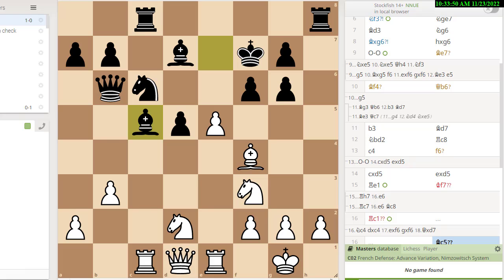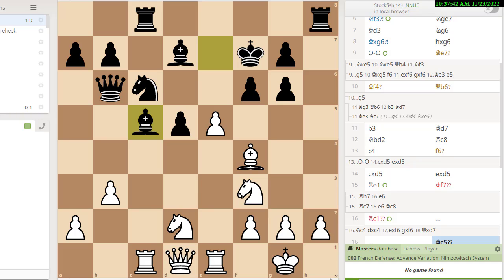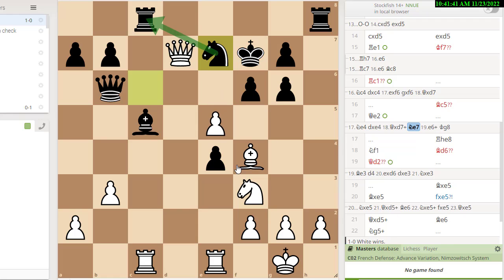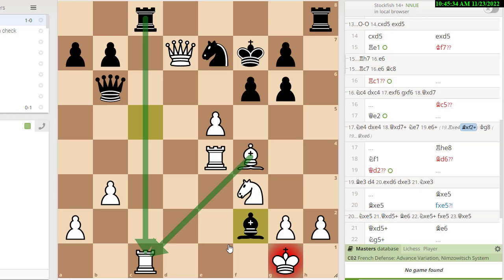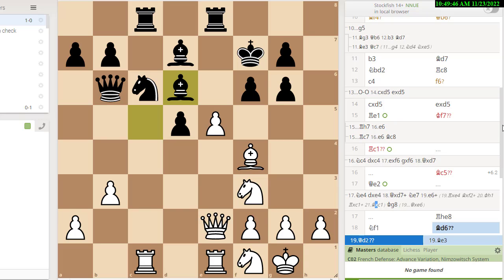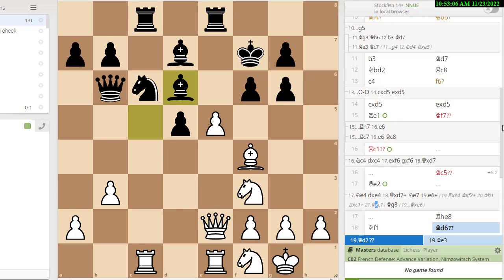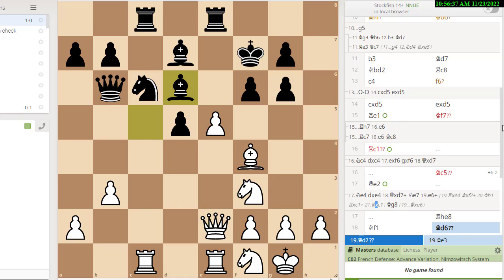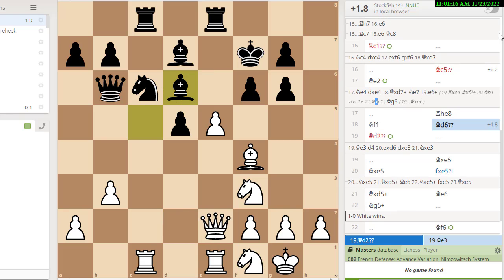Calculating Chess Moves - Initial & Final Candidates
NM Dan Heisman defines "Candidate moves" & describes what he calls Initial Candidate Moves and Final Candidate Moves. He uses two interesting positions from an amateur game to illustrate these points, while he analyzes the position.

NM Dan Heisman has been a full-time chess instructor since 1996 and is the author of 14 chess books, the TV show "Q&A with Coach Heisman" on Chess.com and the radio show "Ask the Renaissance Man" on the Internet Chess Club. Radio personality Howard Stern was one of Dan's students. Dan tries to answer comments on YouTube but for a quicker, more comprehensive answer (or questions about lessons), contact Dan via email, skype, or phone via Dan's His Chess Tip of the Day is @danheisman on Twitter, which won the award for "Best Twitter Feed" in 2021 from the Chess Journalists of America.